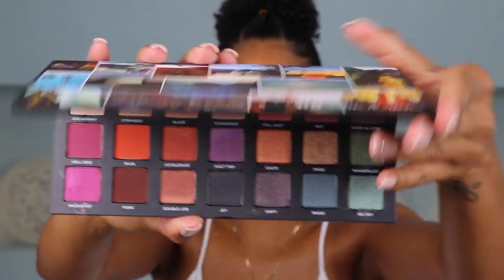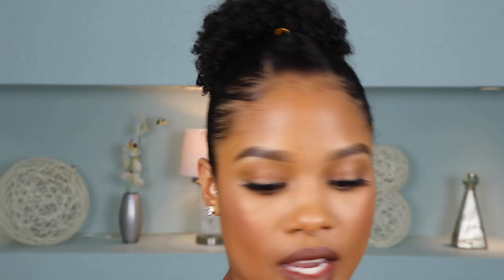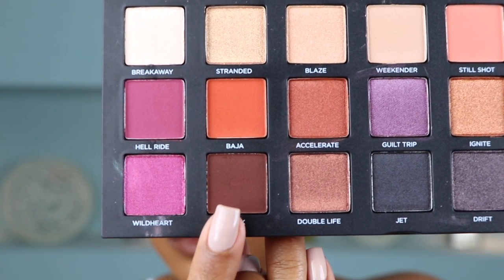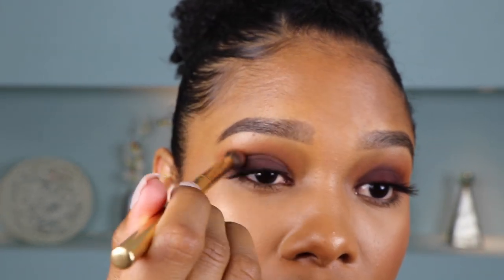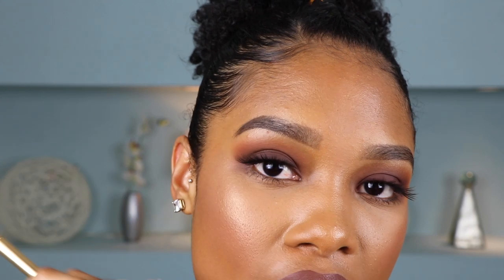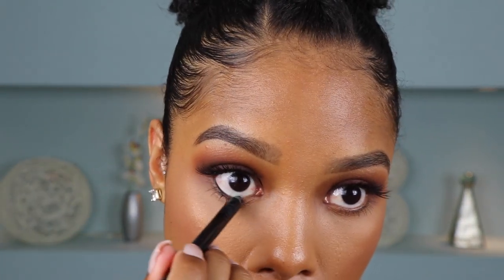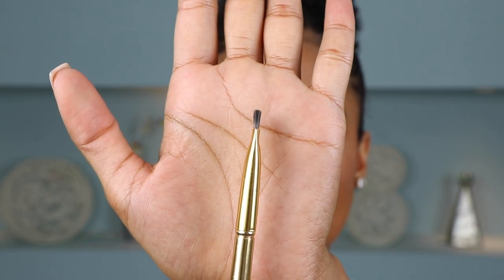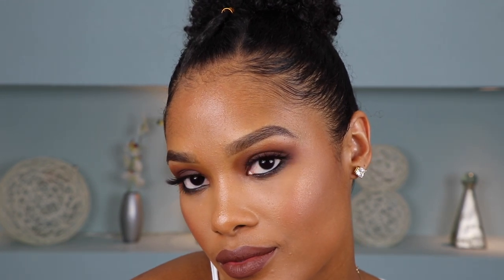SUPER EASY smokey eye tutorial for beginners || alyssa marie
I've never claimed to be a makeup artist, so don't expect perfection!! Eyeshadow does NOT need to be super complicated OKURR, hope you enjoy this super easy tutorial :) xo